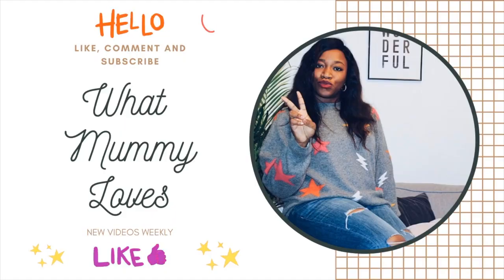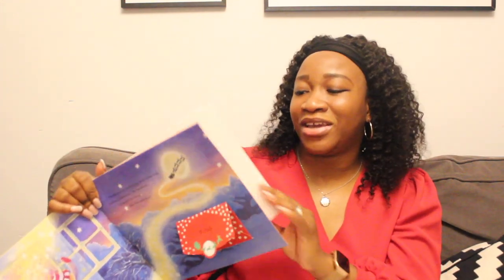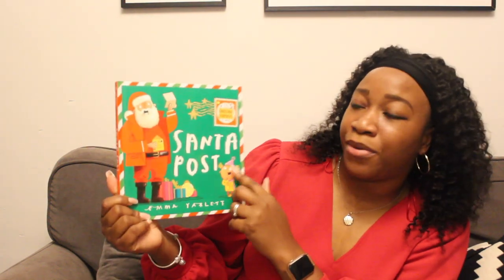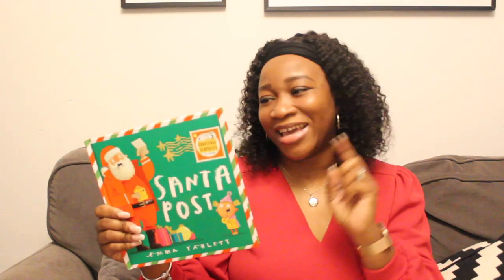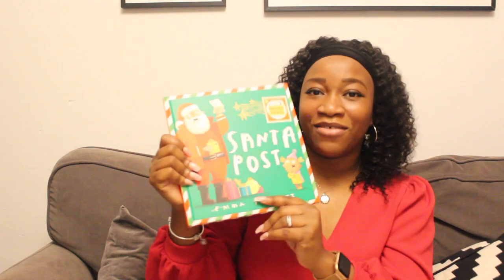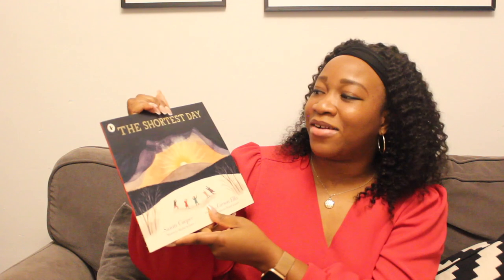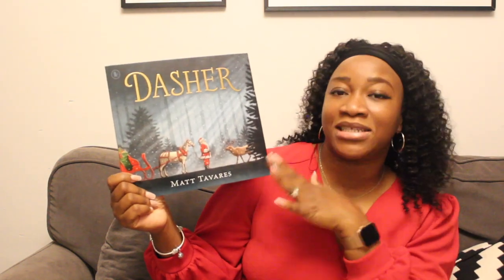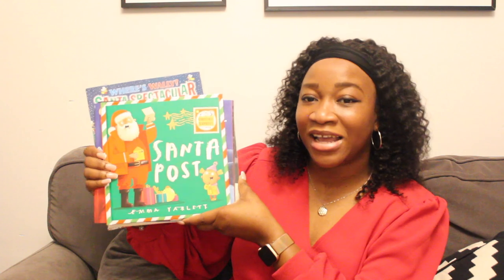5 Christmas Books for Kids | Walker Books | Stories for kids | Vlogmas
5 Christmas Books for Kids | Walker Books  | Stories for kids | Christmas stories for kids

Hi lovelies, here are 5 new Christmas books we've added to our Christmas book collection to read to our kids on Christmas day. What are your favourite Christmas books for kids?

The books were kindly gifted from Walker Books.